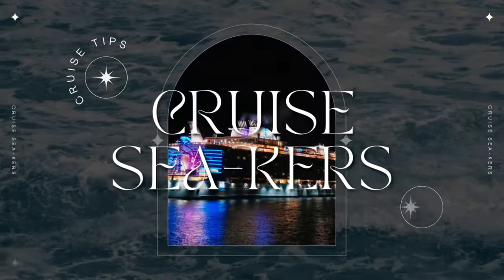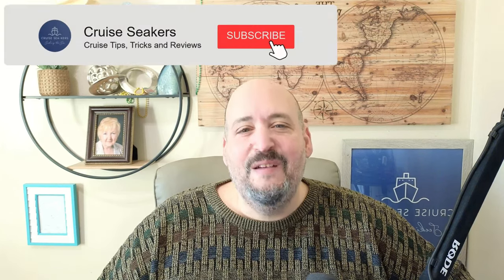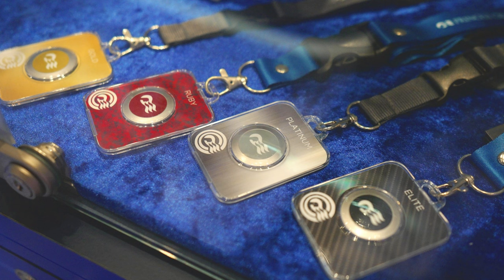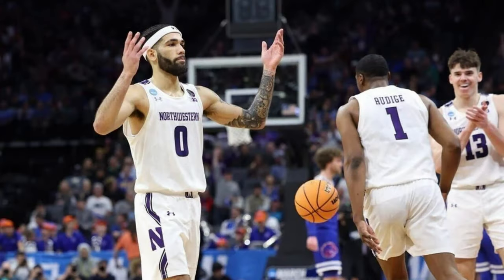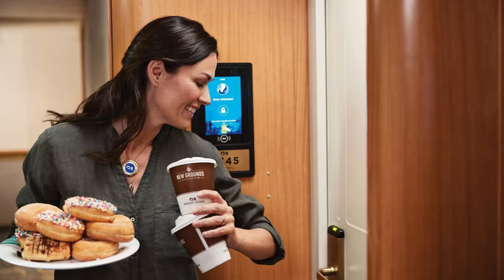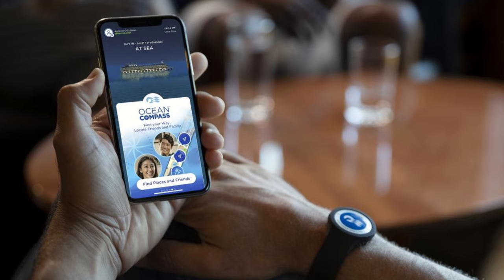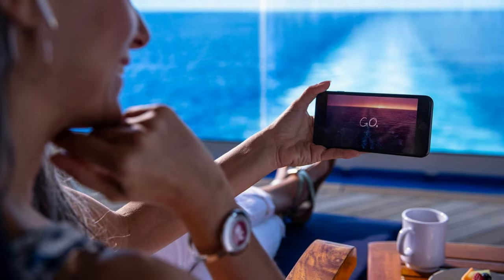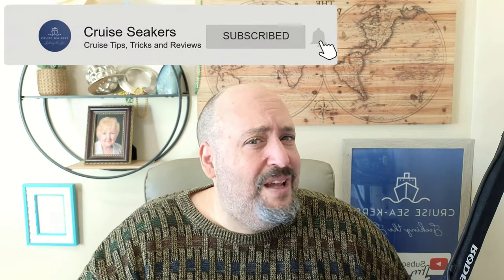A Guide to Princess MedallionClass for 2024: What It Will Actually Be Like!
Welcome aboard, adventure seekers! 🚢 Set sail with us on an unforgettable journey as we dive into the enchanting world of Princess Medallion Class in our latest video, "Sailing with Princess Medallion Class: What It Will Actually Be Like!"

🌊 Curious about the revolutionary Medallion Class experience offered by Princess Cruises? Look no further! Join us as we explore every aspect of this cutting-edge cruise technology, giving you an insider's perspective on what it's really like to sail with the Princess Medallion Class.

👑 Discover the seamless and personalized voyage that awaits you with the Princess Medallion, a wearable device that enhances every moment of your cruise. We'll take you through the easy embarkation process, highlight the incredible features of the Medallion, and showcase how it transforms your cruise into a tailor-made, stress-free vacation.

Join us on this virtual cruise adventure, as we provide you with an honest and detailed glimpse into what it's really like to sail with Princess Medallion Class. Buckle up (or should we say, float away) and get ready for an insider's look at the future of cruising!

🌟 Highlights of this Video:
0:00 Intro to Princess MedallionClass
1:32 The Medallion and the App
4:08 Getting OceanReady
6:13 Doing your Muster w/ MedallionClass
7:30 Keyless Entry
8:32 OceanCompass : Find Your Friends!
9:42 OceanNow : DoorDash for your Cruise!
10:50 MedallionPay
11:49 OceanCasino & OceanPlay
13:12 OceanView Its like Free Netflixs
14:05 MedallionNet : Ship Internet
15:14 Wrap Up

Cruise Essentials:
Amazon Store
Cruise Power Strip No Surge Protector
Passport Holder
Full Face Snorkel Mask
Snorkel Fins
Motion Sensor Night Light
Sunrise Alarm Clock
Packing Cubes
Magnetic Hooks
Thumb Slot Badge Holder And retractable Reel
Round Cord Heavy Duty Lanyard
Wrinkle Release
Portable Charger Power Bank
Portable Charger Power Bank with Wall Plug